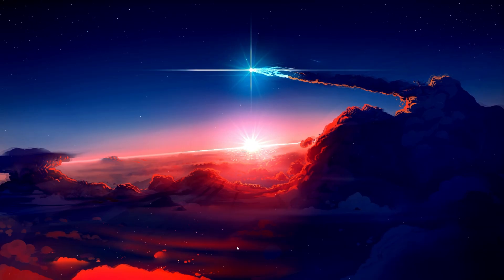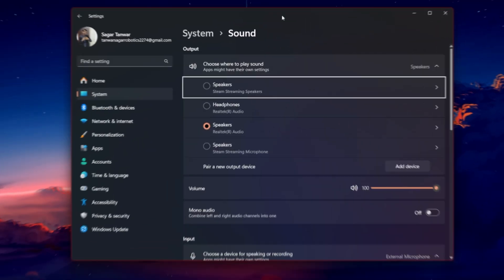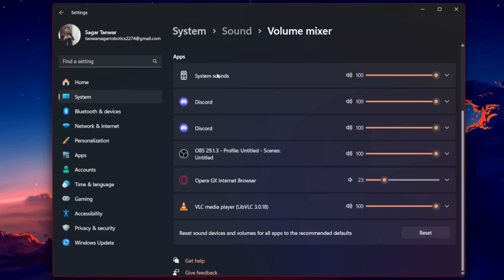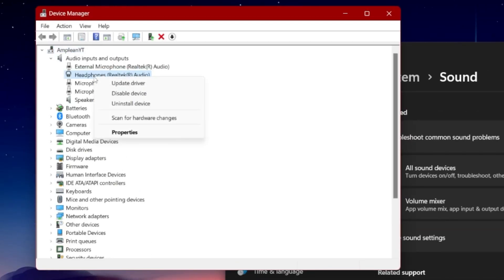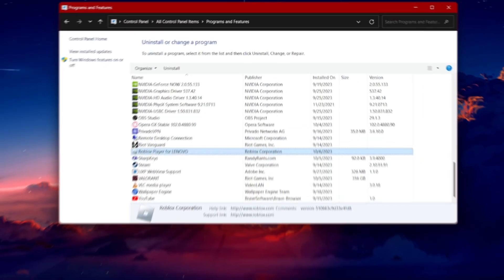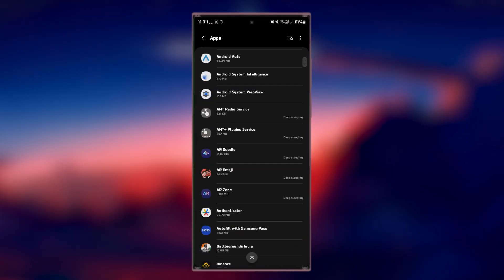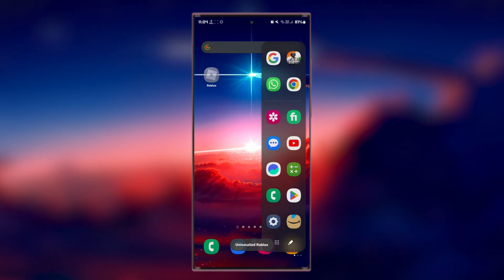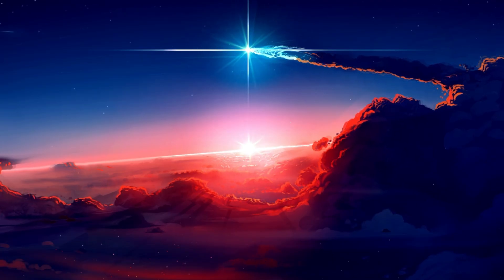How To Fix Roblox Audio Not Working (PC & Mobile)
A short tutorial on how to fix audio problems for Roblox on your PC and mobile device.

Timestamps:
0:00 Introduction
0:14 Adjust Roblox Settings
0:28 Windows Sound Settings
0:53 Volume Mixer
1:03 Sound Control Panel
1:13 Windows Device Manager
1:31 Reinstall Roblox
1:52 Fix Audio Issues on Mobile